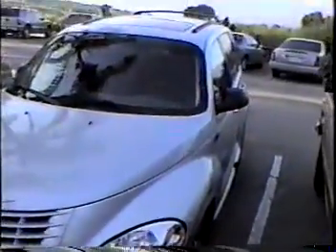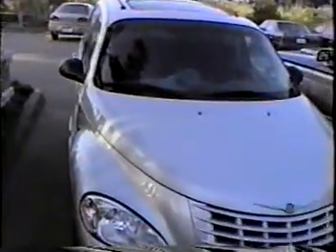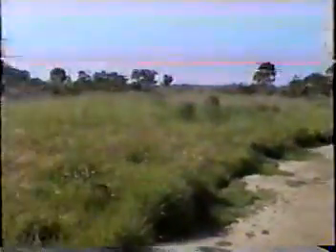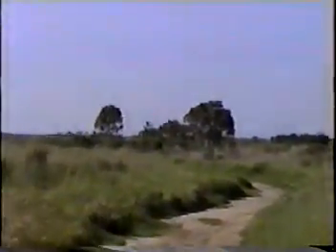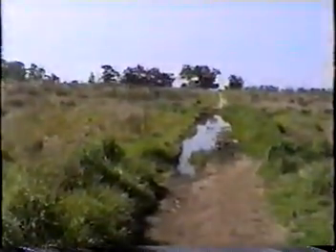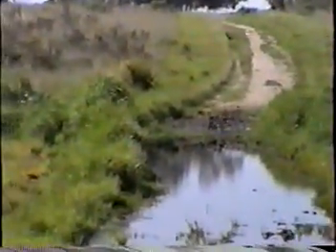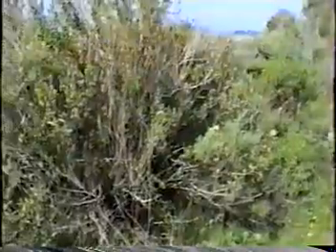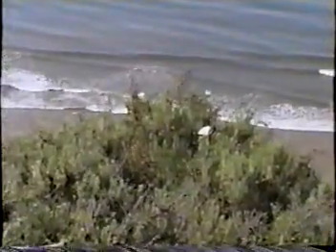More beach vids with Dad